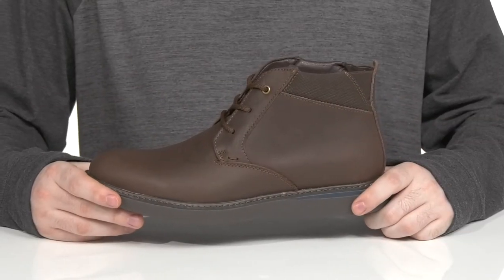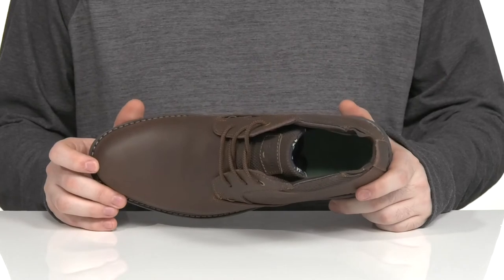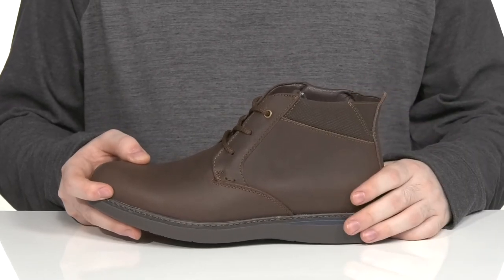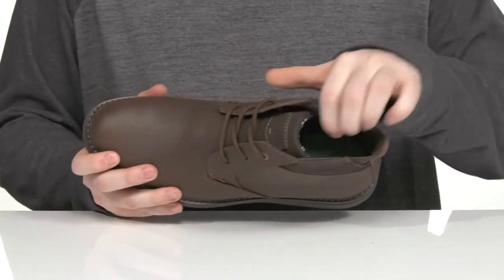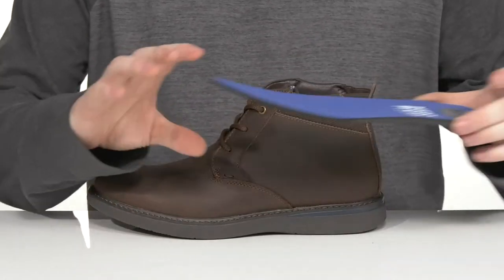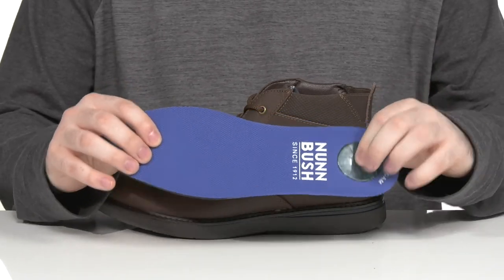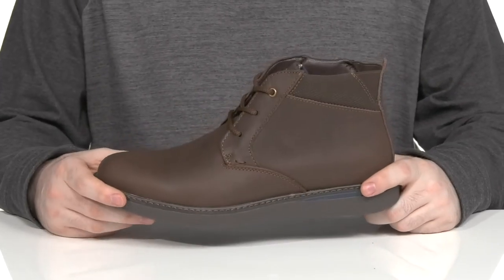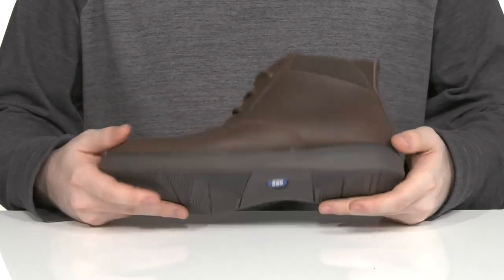Nunn Bush Bayridge Plain Toe Chukka Boot SKU: 9569959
The Nunn Bush&reg; Bayridge Plain Toe Chukka Boots feature a pull tab at the back for an easy on/off.
Leather upper.
Man-made lining, insole, and outsole.
Lace closure.
Ankle length design.
Imported.